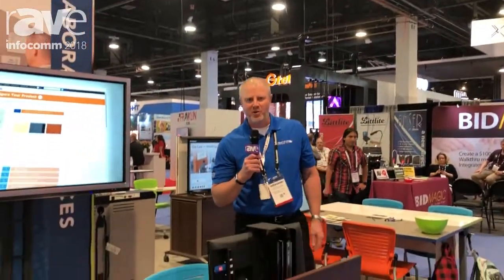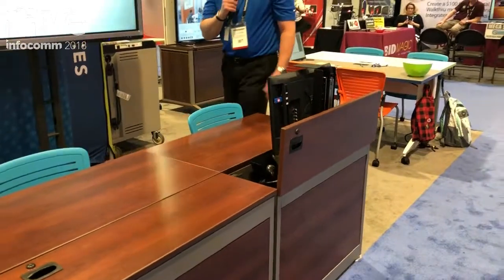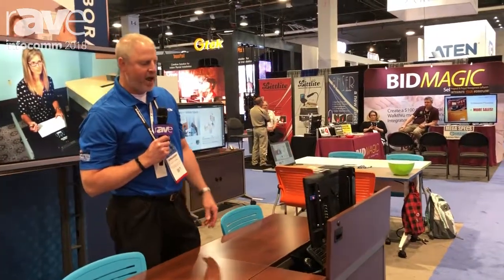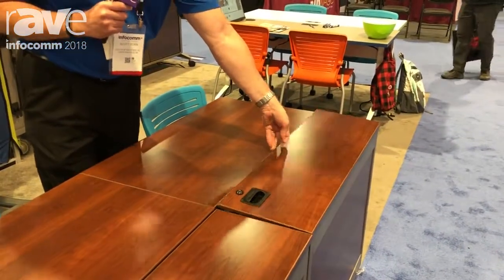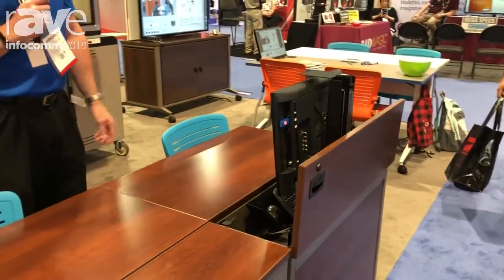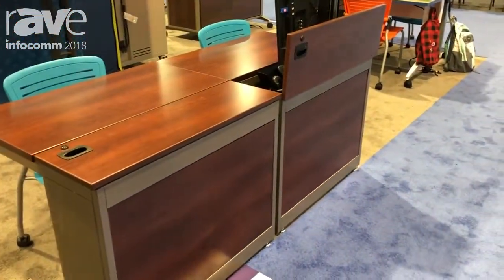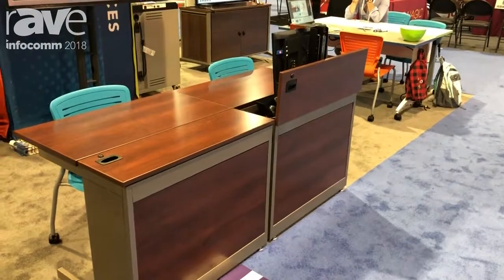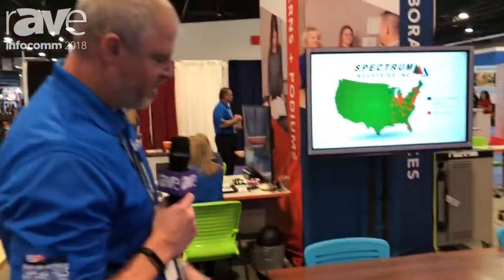InfoComm 2018: Spectrum Industries Demos Flexinsight Desk Work Station for Training and Classrooms